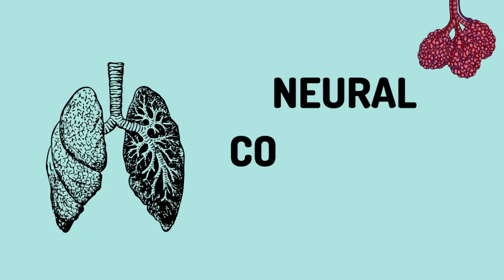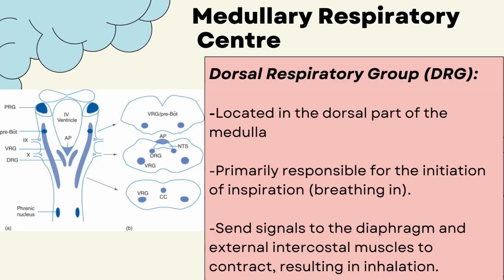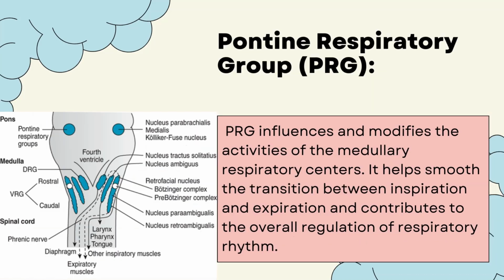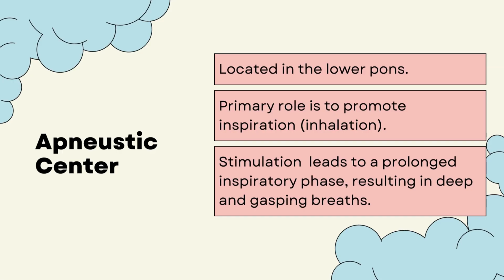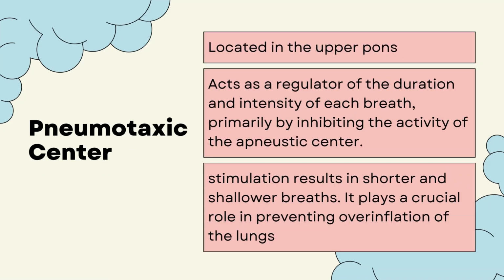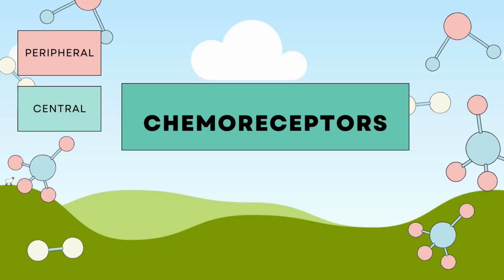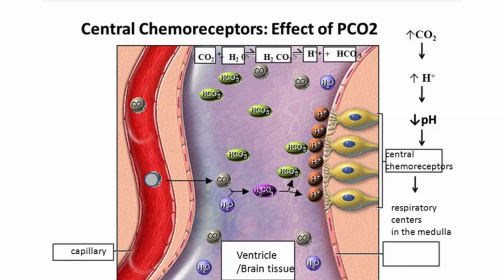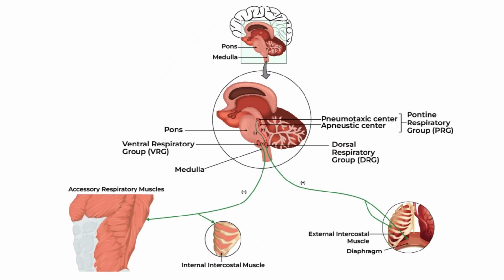Regulation of Respiration/ Respiratory Centers/ Chemoreceptors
In this video, you can learn about the regulation of respiration through respiratory centers, chemoreceptors, stretch receptors etc.